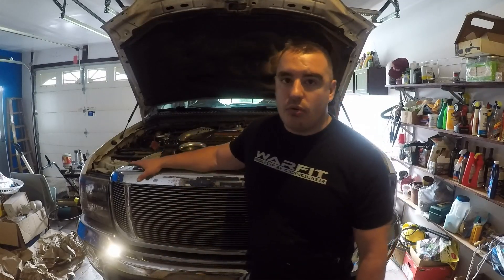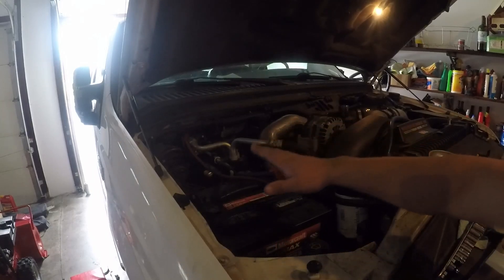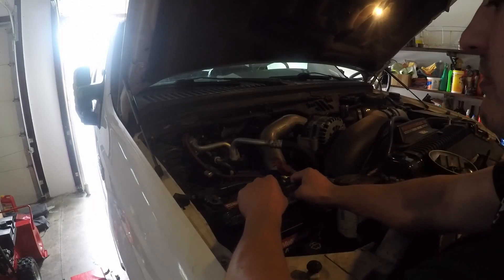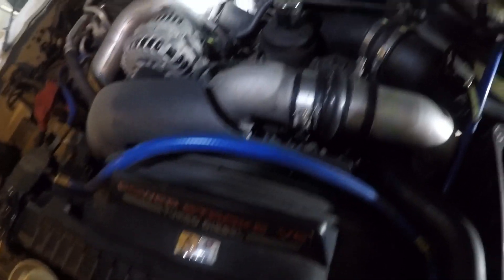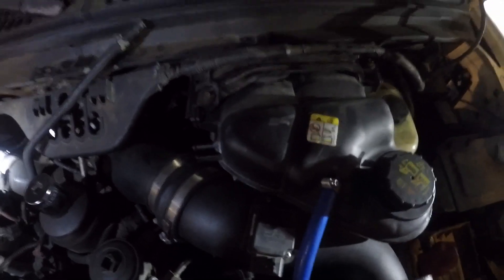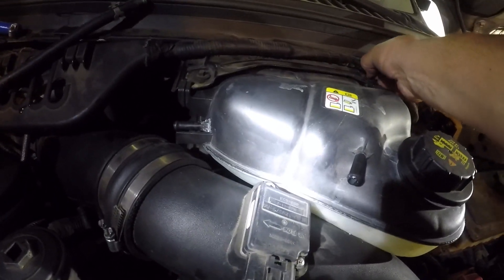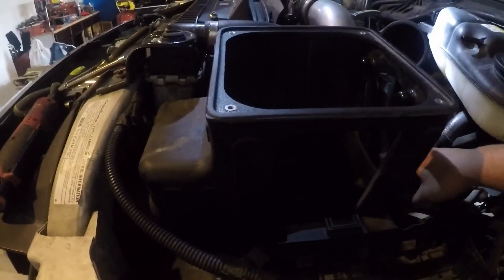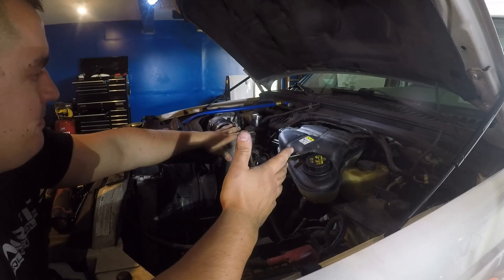6.0 oil cooler replacement part one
this video series is showing step by step how to tear down the truck  to replace the oil cooler. In this series we will also show how to install the odawg ported intake manifold, and y pipe with the up pipe welded in.